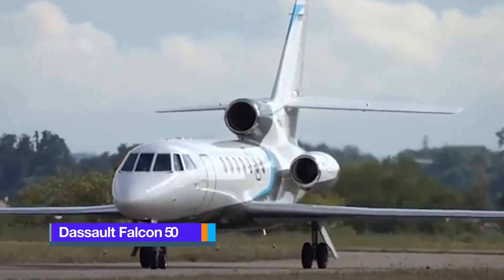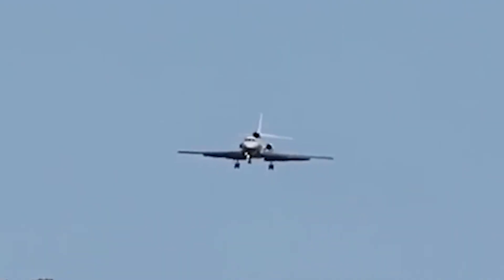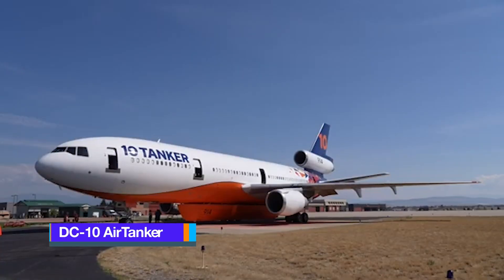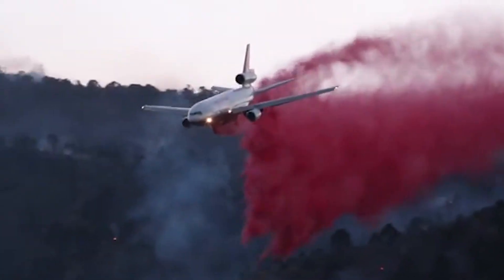10 Amazing Tri Jet Aircraft in the World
In the 20th century, trijet passenger planes held significant value for many airlines. These aircraft offered longer range and faster cruise speeds compared to their twin-engine counterparts. Featuring an innovative three-engine configuration, they were considered more efficient than four-engine jets and could be more easily managed in the event of an engine failure. The trijet design was particularly well-suited to wide-body aircraft, providing greater payload capacity than twin-engine models. Despite their prominence in airline fleets at the time, rising fuel costs and advancing technology eventually led to their decline, with only a few remaining in service today. Here are the top ten trijet aircraft ever to take to the skies.